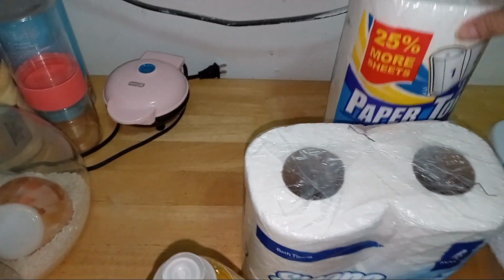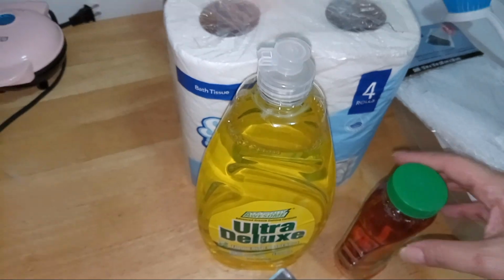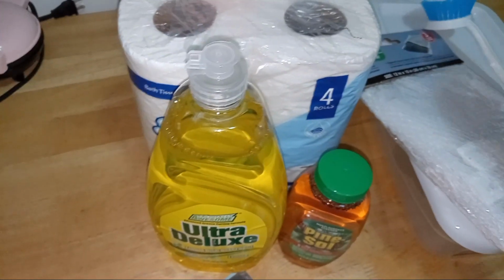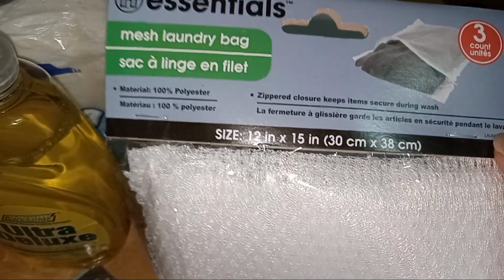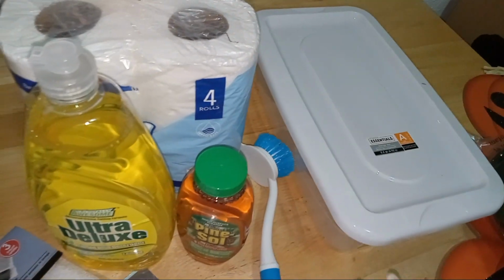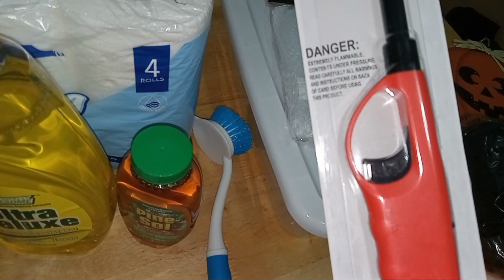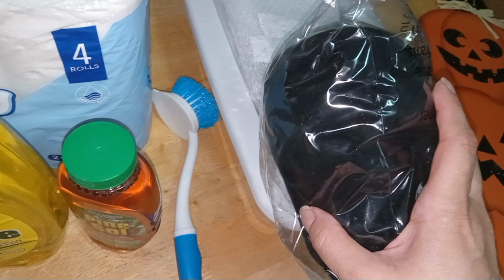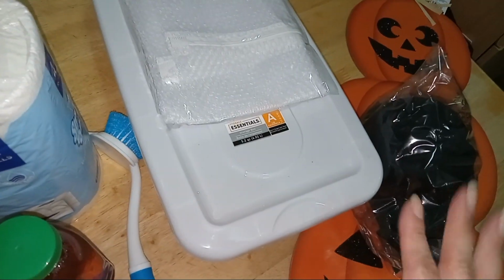NERDYGIRLREVIEWS : NEW DOLLAR TREE HAUL / CLEANING SUPPLIES / FALLS / HALLOWEEN FINDS